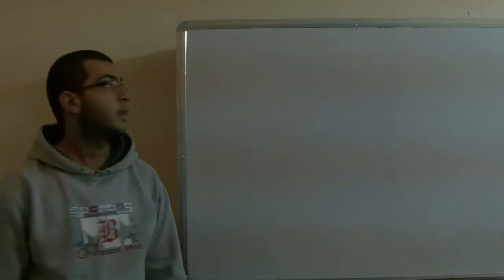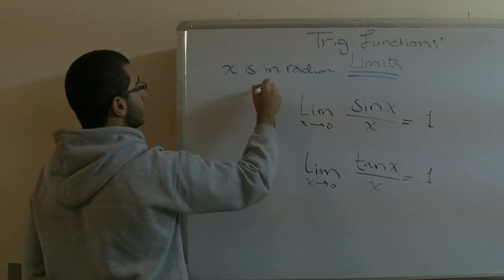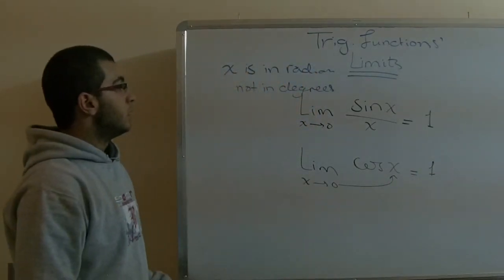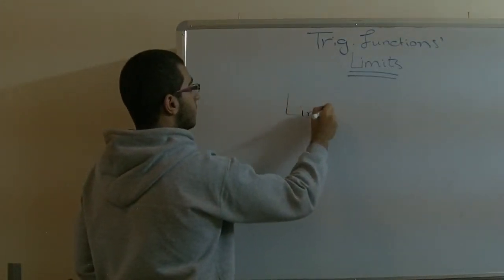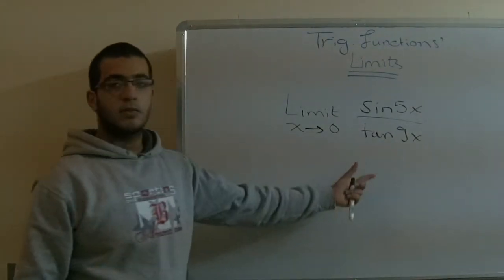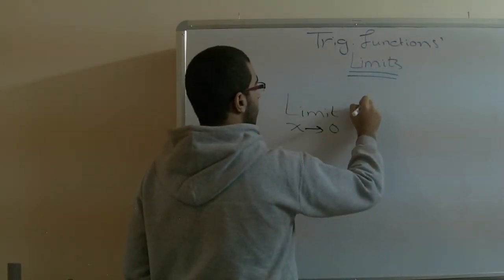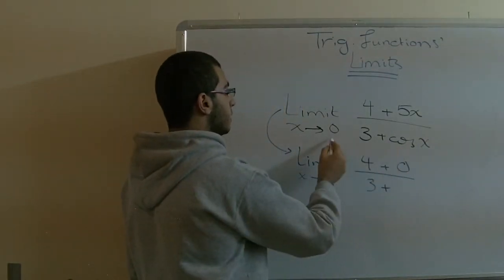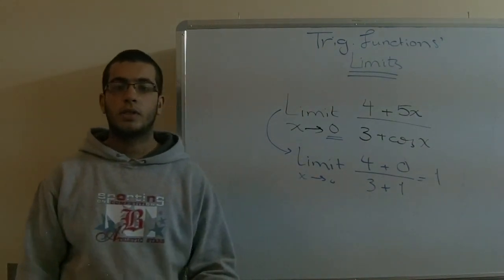Calculus - lesson 1- The limits of trigonometric functions part 1 - Abdallah Reda el Sayed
Youtube.com/RedaMD
Facebook.com/RedaMDarabic
Instagram.com/reda.md.ar

Facebook.com/RedaMDenglish
Instagram.com/reda.md.en